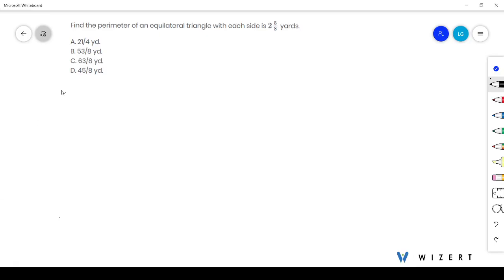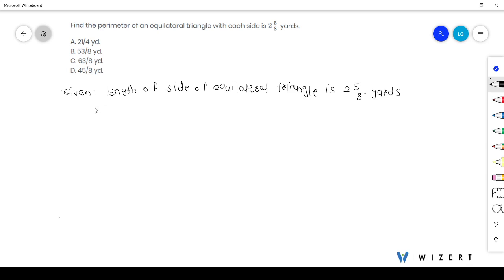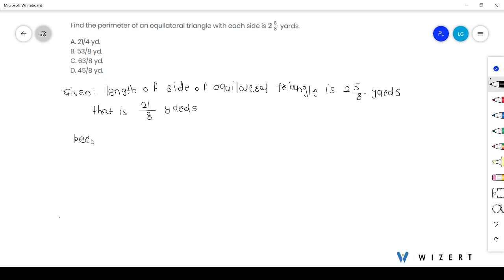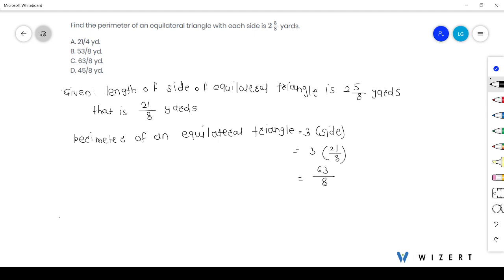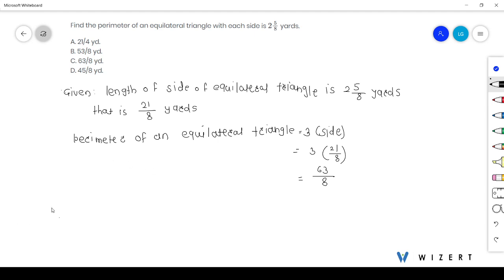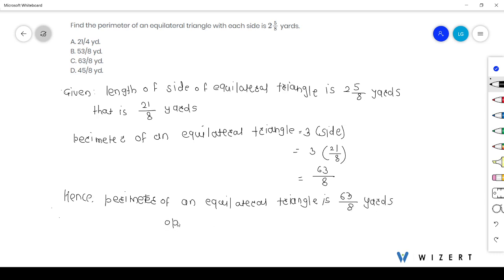Maths Fractions word problems for Grade 7 - Set 1604496252